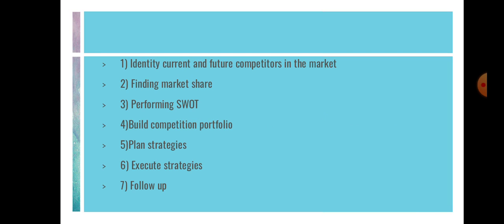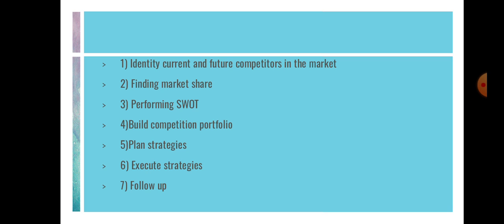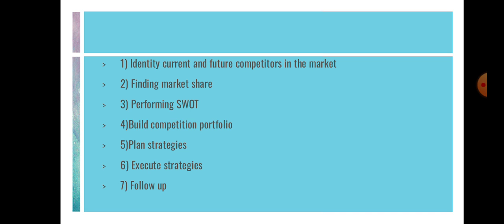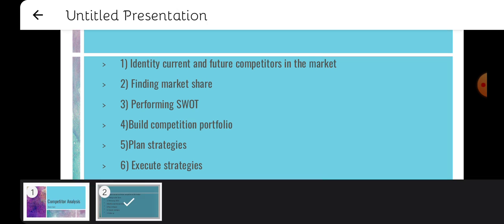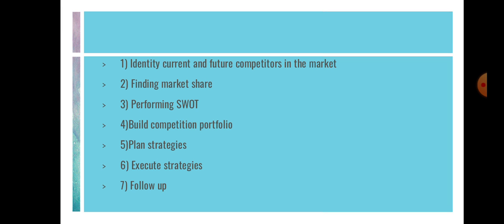Competitor Analysis in English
Seven steps of competitor Analysis